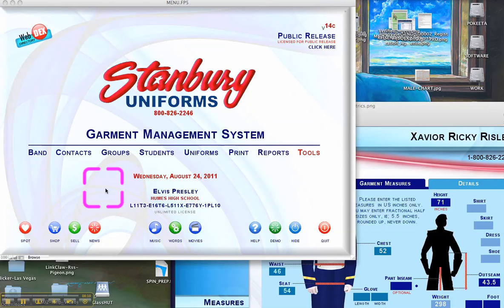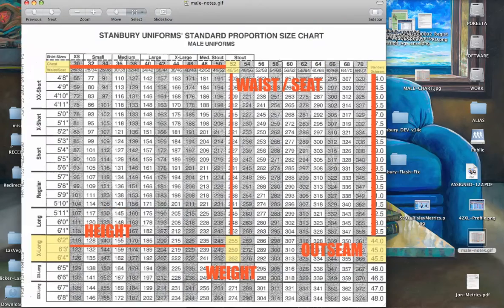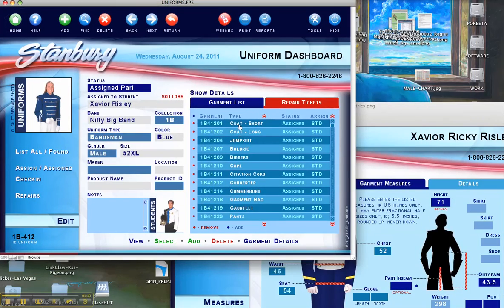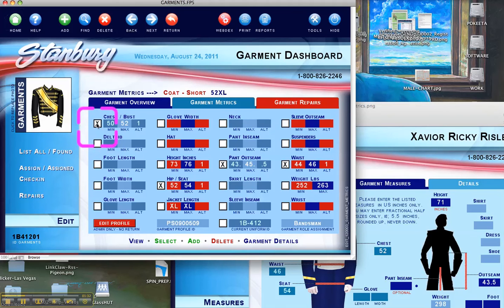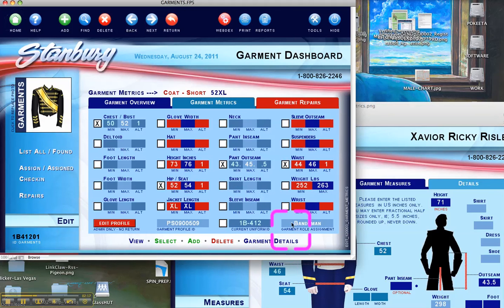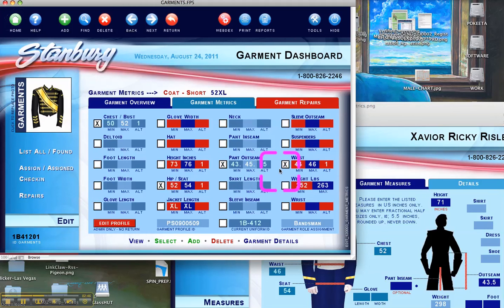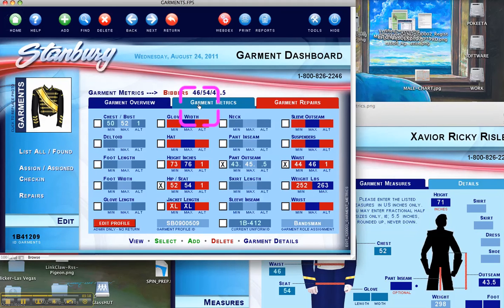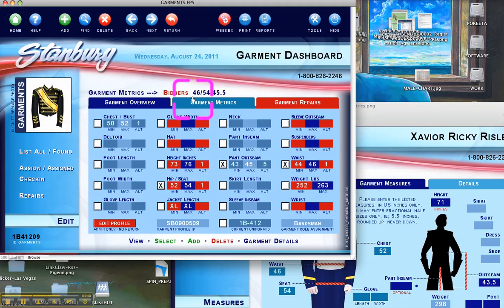Stanbury Garment Profiles Helper